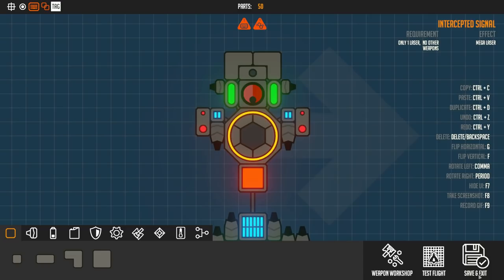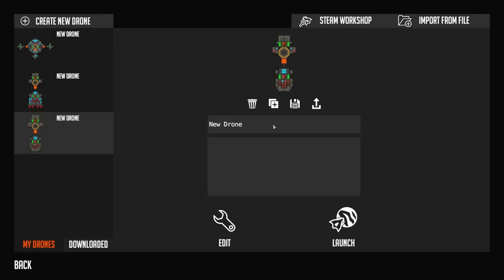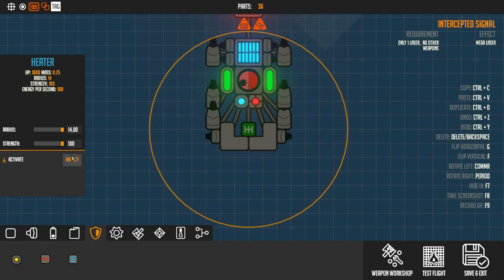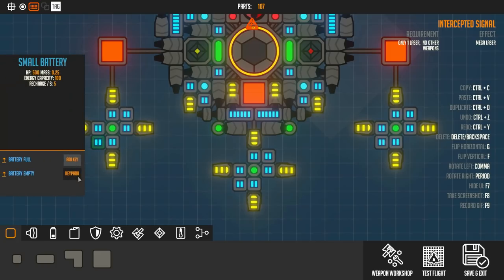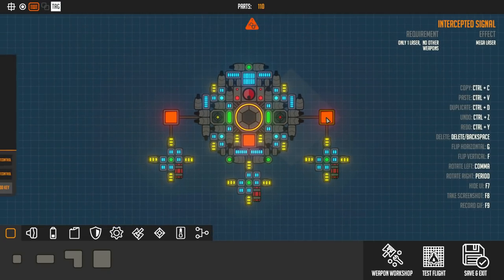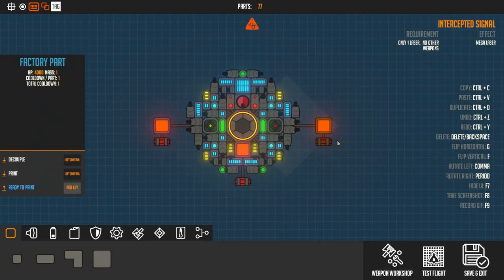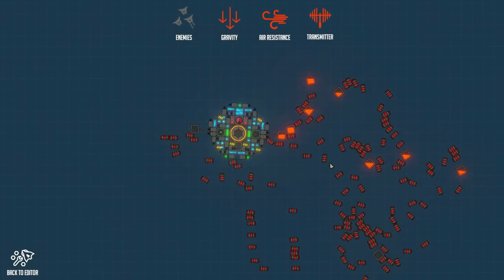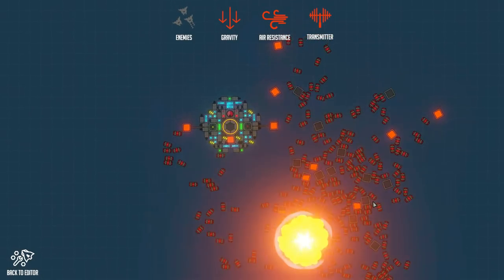Replicated Controllable Missiles! | Ep 2 | Nimbatus Gameplay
Missiles, GLORIOUS MISSILES!